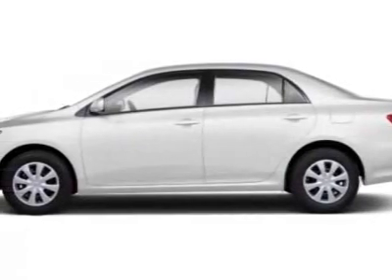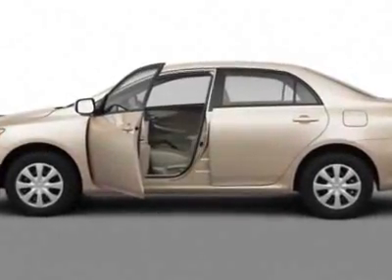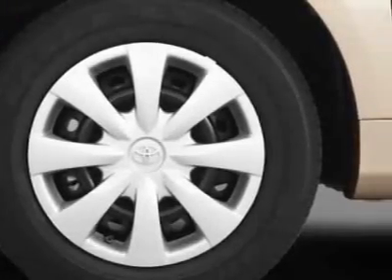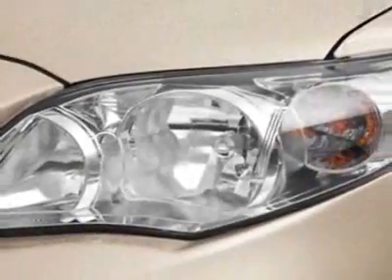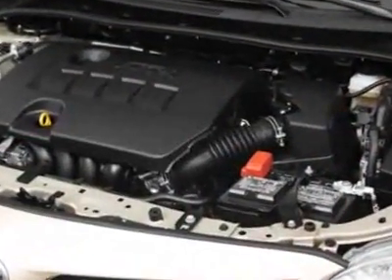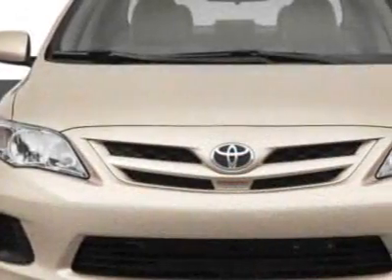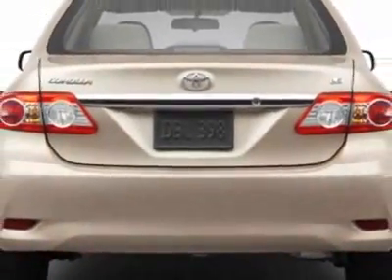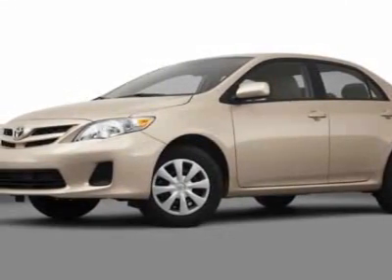2011 Toyota Corolla 4dr Sdn Auto LE (Natl) Sedan - San Diego, CA